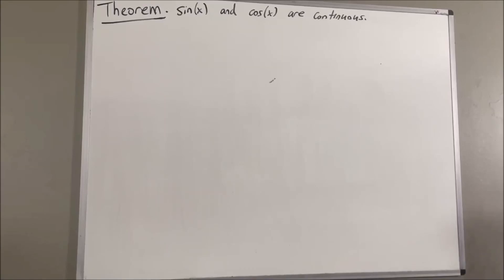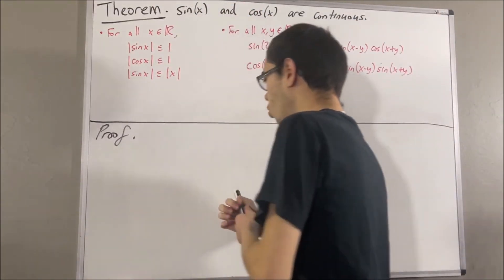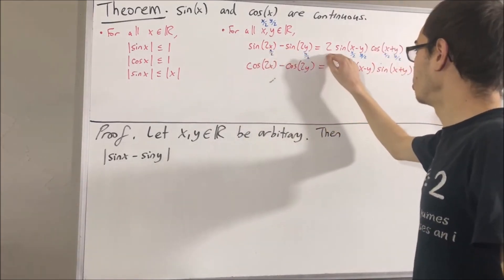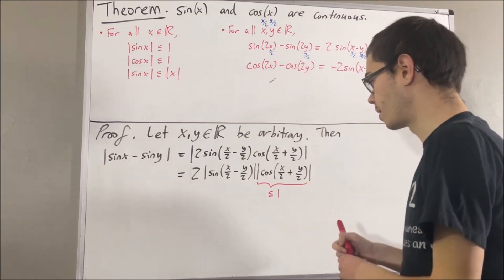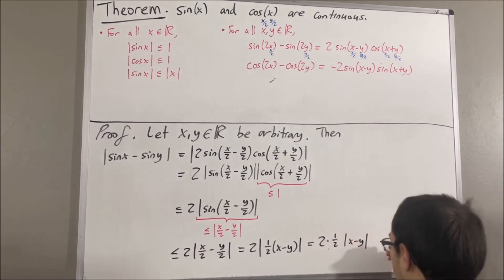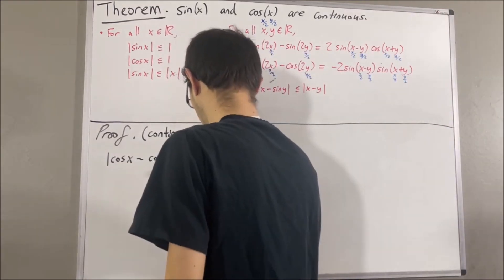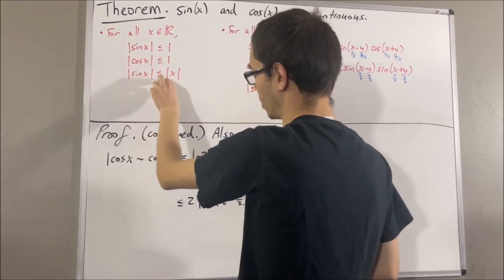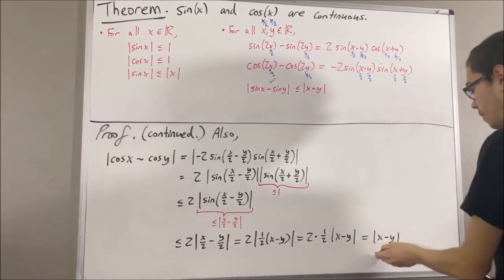Prove that sin(x) and cos(x) are continuous (ILIEKMATHPHYSICS)